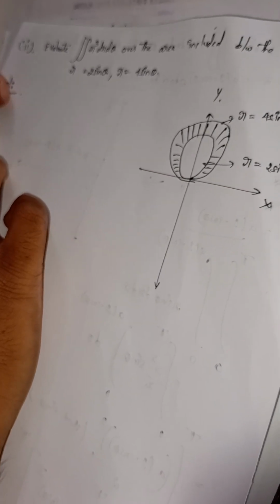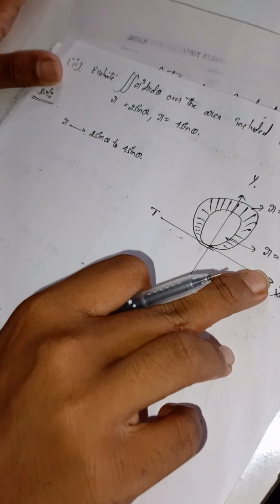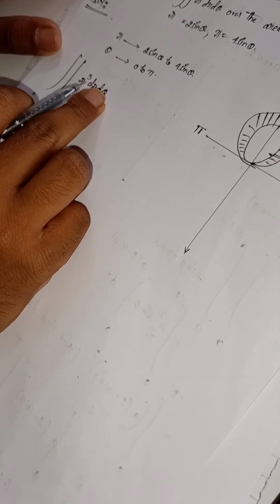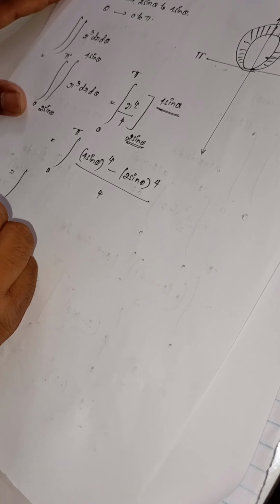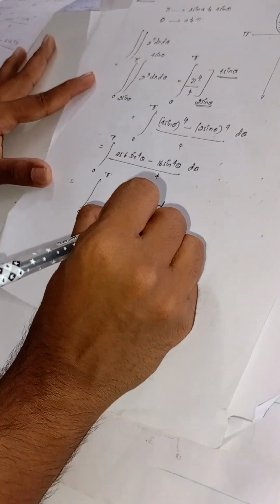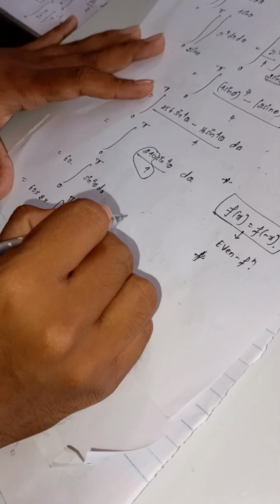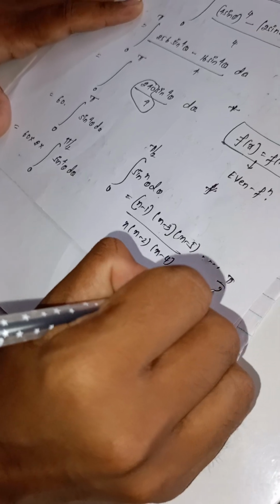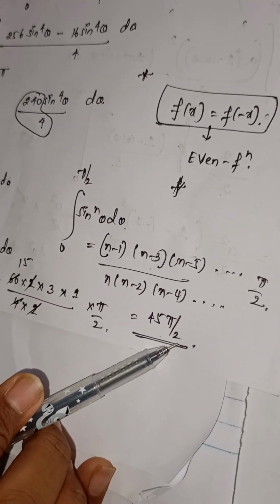Multiple integrals problem area included b/w the circles r = 2 sintheta and r = 4sintheta